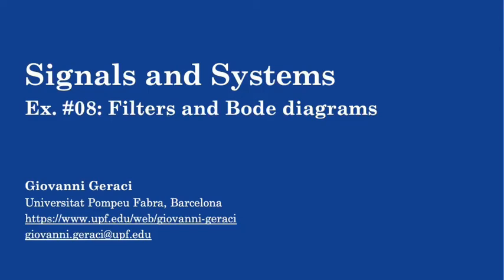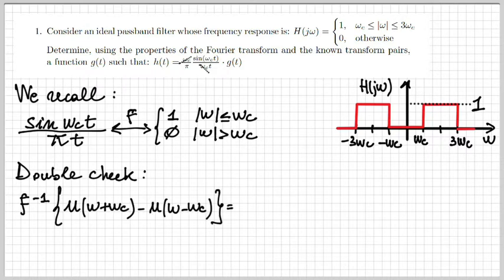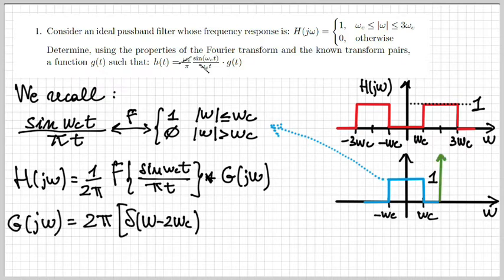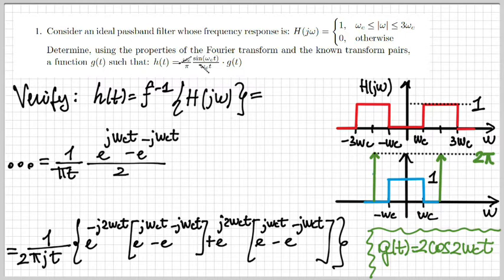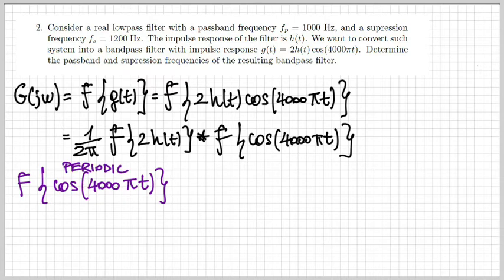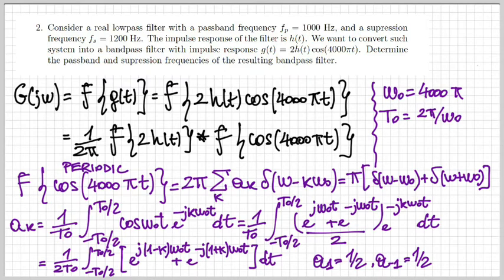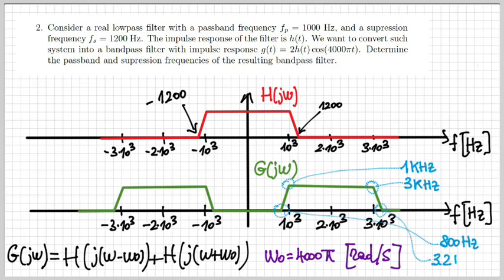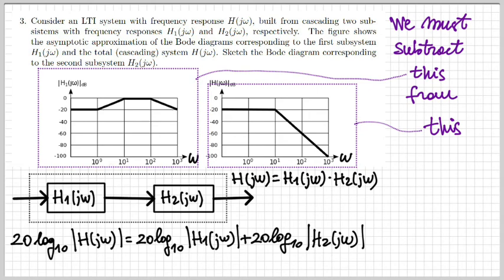Signals & Systems: Ex. #08 Filters and Bode diagrams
Exercises on: frequency response; Bode plots; magnitude; phase; first-order systems; second-order systems; Fourier series; periodic signals; impulse train; sine wave; square wave; Fourier transform; inverse Fourier transform; rectangular pulse; sinc function; convolution; impulse response; LTI systems.
00:00 Intro
00:29 Exercise 1
05:45 Exercise 2
10:48 Exercise 3
13:31 Outro